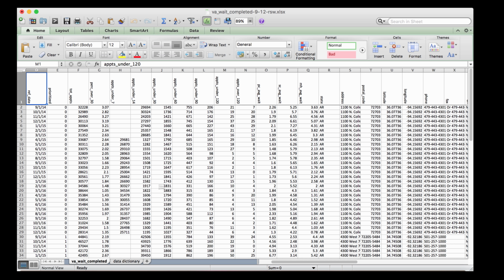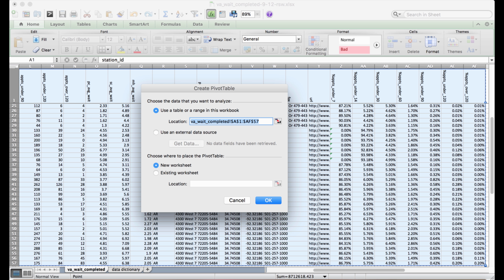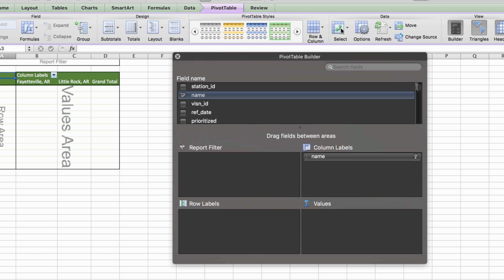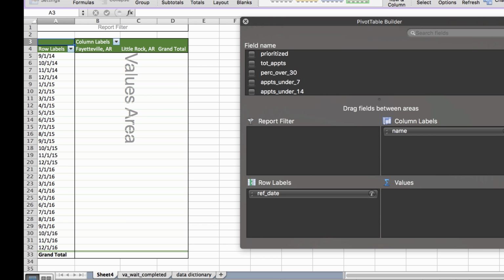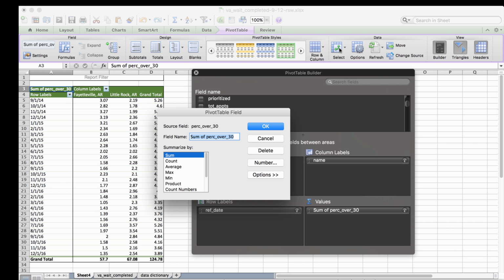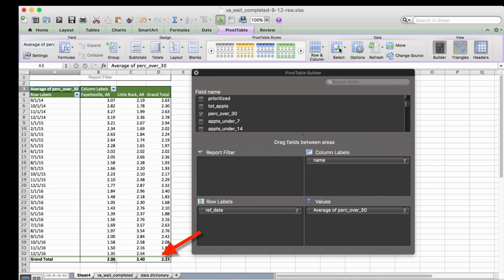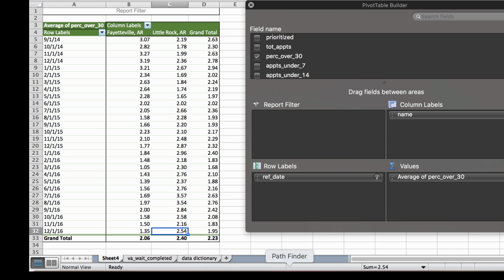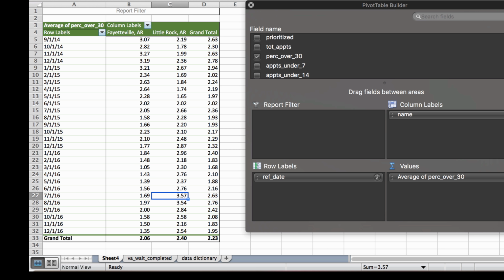Pivot Table VA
Basic Pivot Table Video With VA Data